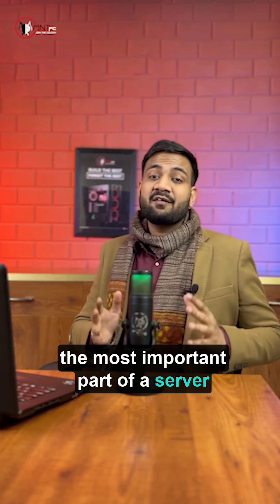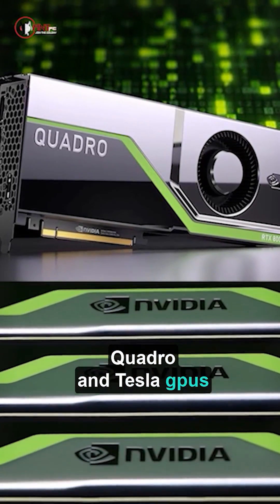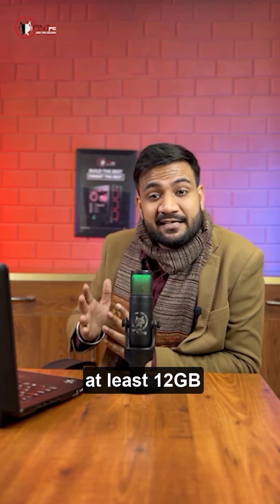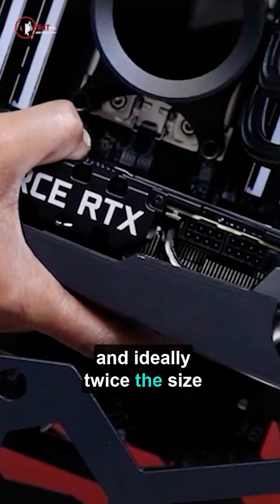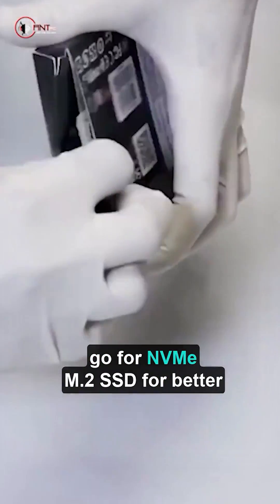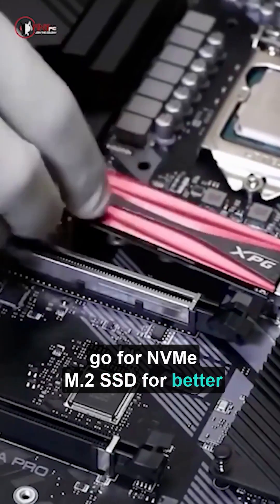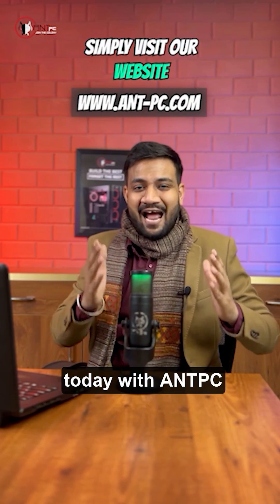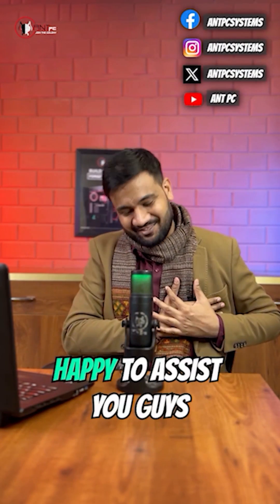Looking for an AI, ML or deep learning solution in 2024?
Looking for an artificial intelligence, machine learning, or deep learning solution in 2024? Watch this video till the end!